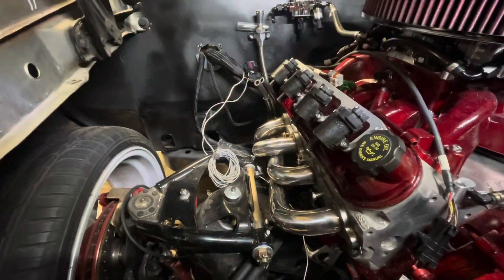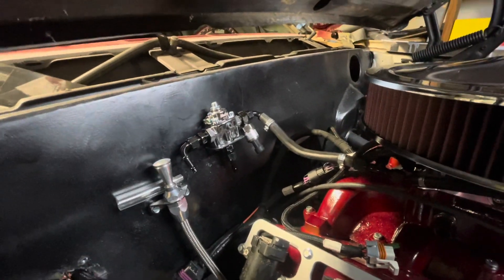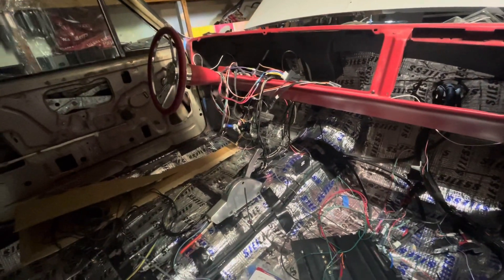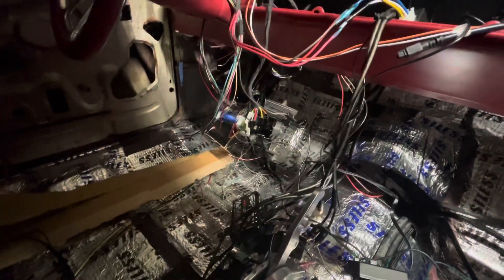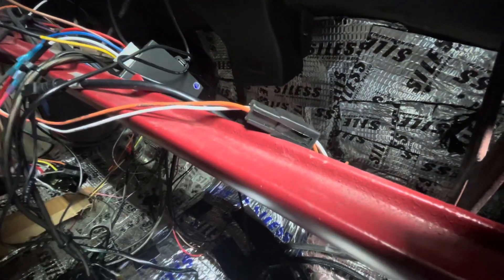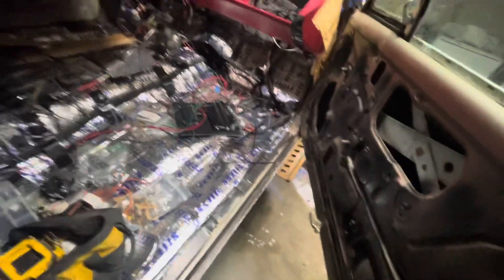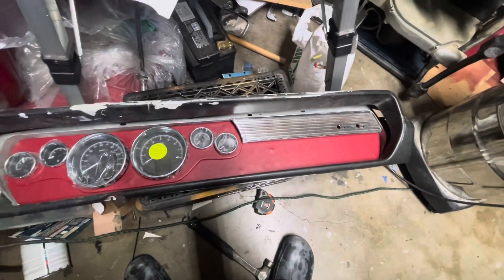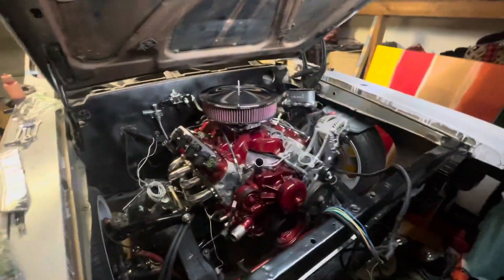1965 cutlass update 1/21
Talking more about my progress on the 65 cutlass. Trying to get the engine bay done. I was able to get the car to turn over as well, so my wiring is looking right.